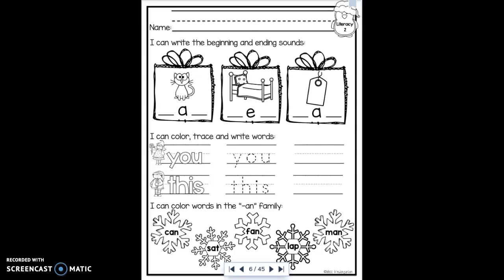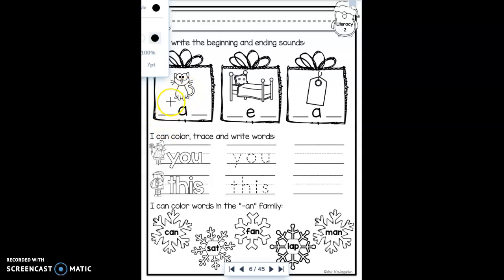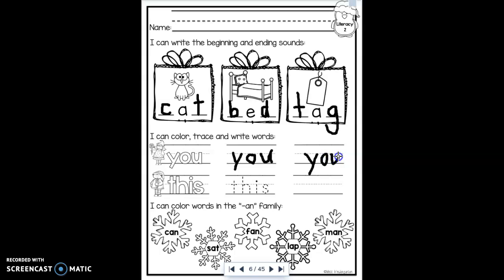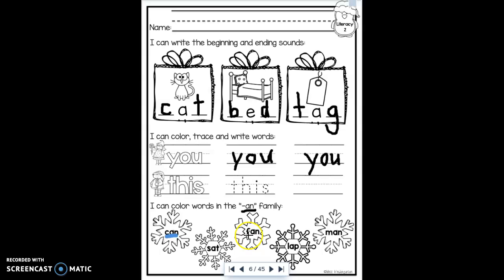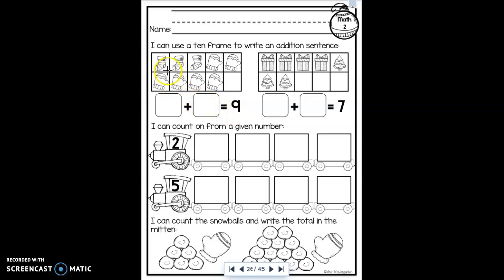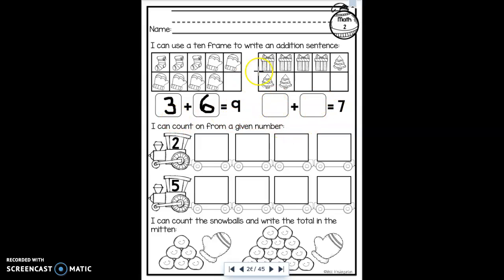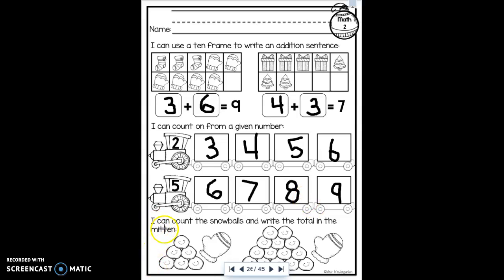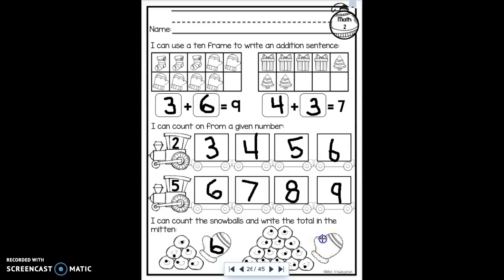December Literacy/Math 2